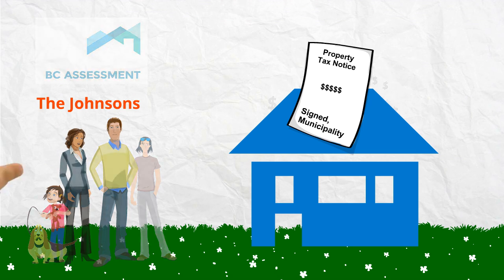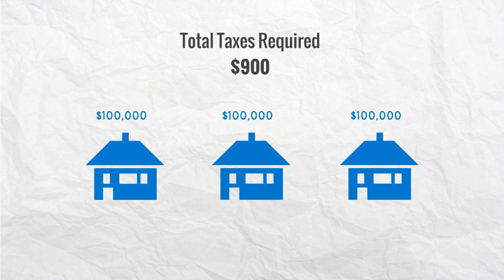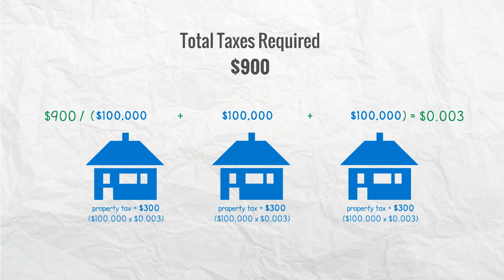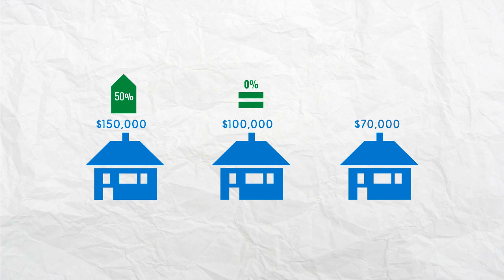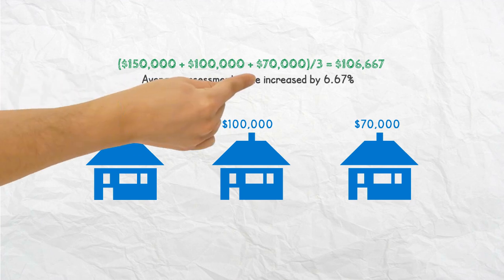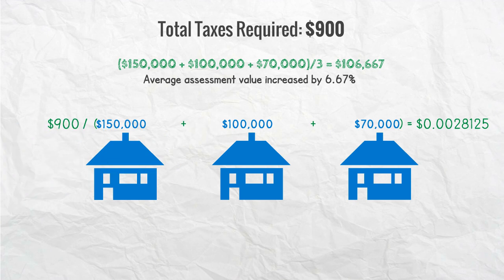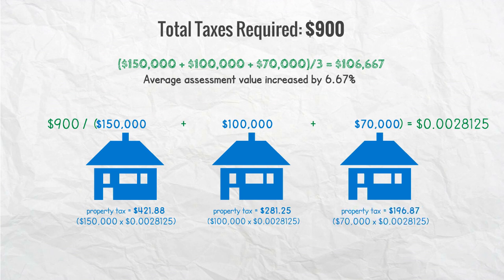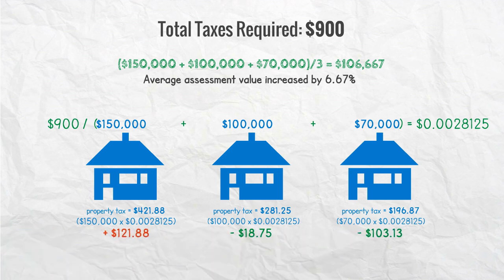Understanding Property Assessments & Property Taxes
Property assessments are about determining HOW property taxes are distributed.
BC Assessment provides local governments and other taxing authorities with accurate and independent assessment information. Local governments and other taxing authorities use that information to determine funding for important services used every day in communities all over British Columbia.
Learn more about the relationship between property assessments & property taxes by viewing this short video.